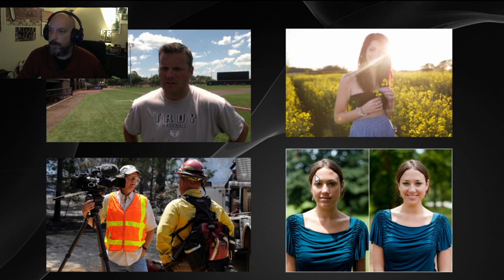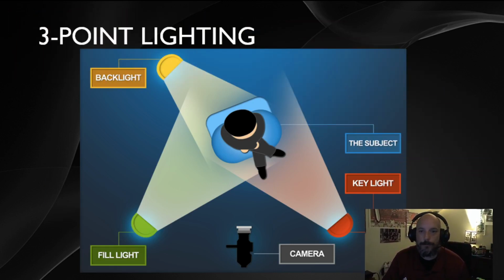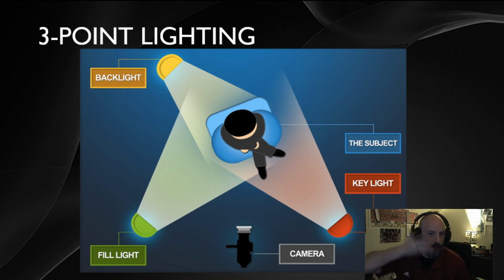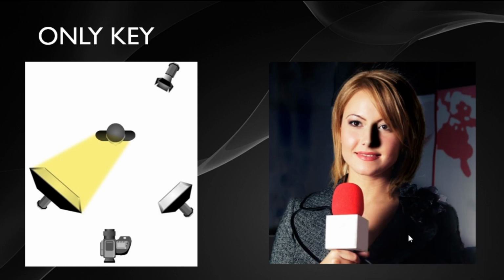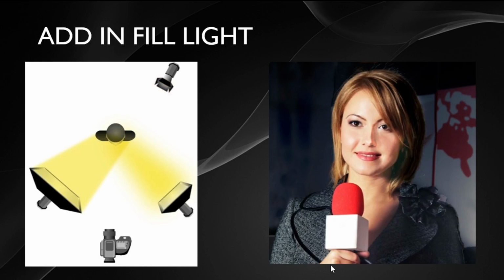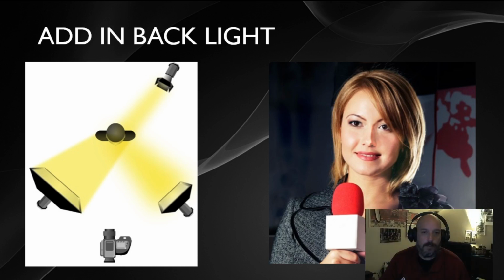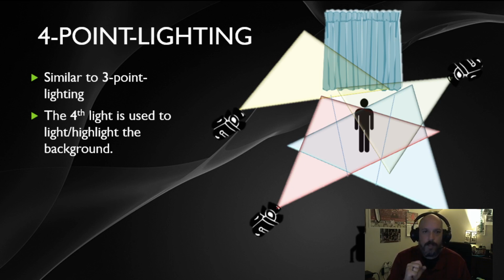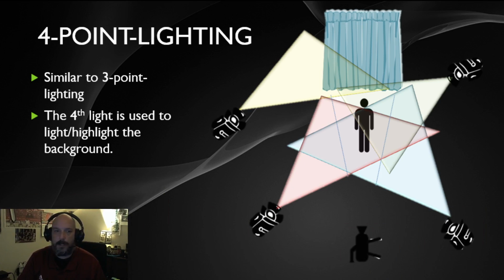LECTURE 3 Lighting 5